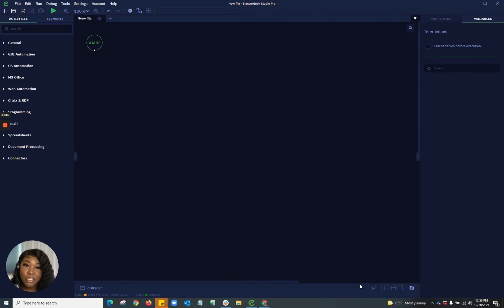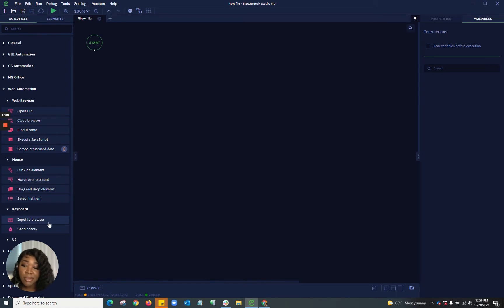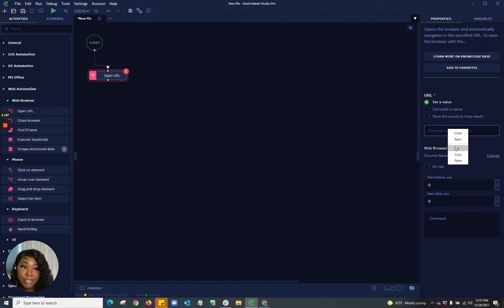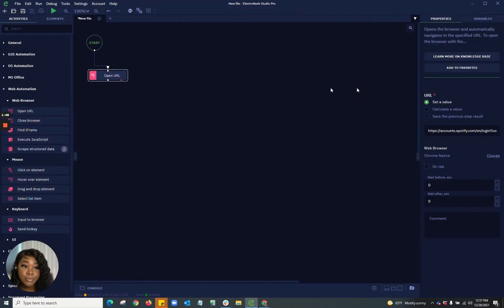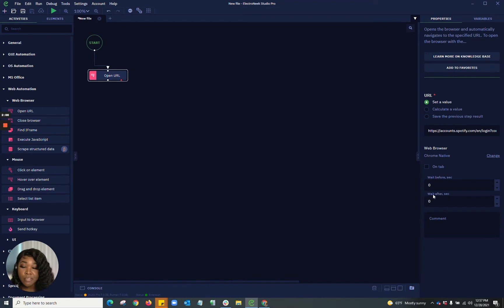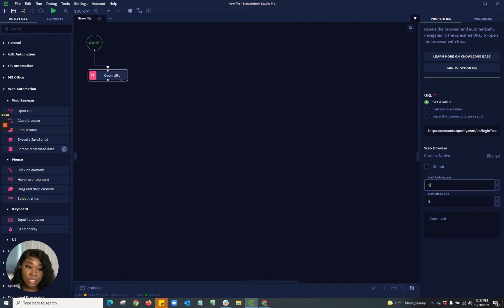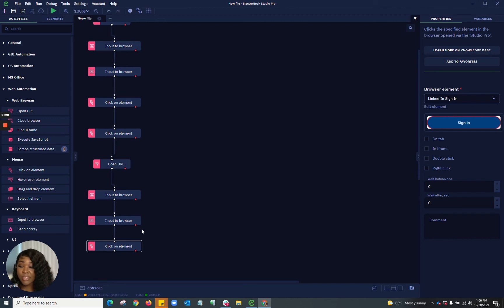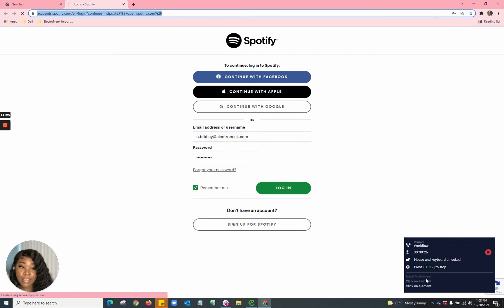Watch How We Automate The Processes That Require Item Selection and Login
00:06 Introduction
00:48 How to automate processes requiring item Selection and Login
14:50 Conclusion

In this video, you will explore general automation with ElectroNeek Studio Pro. Learn how to automate processes requiring item Selection and Login with ElectroNeek Studio Pro.

1. Click the subtitle icon on the bottom-right. This button is next to the white gear icon. It will turn on subtitles/closed captions in the video.
2. Click the white gear icon on the bottom-right. This will open the video settings in a pop-up window.
3. Click Subtitles/CC in the Settings pop-up. This will open a list of all the available subtitle languages for this video. Then choose the subtitle language you want.

1. Tap the three-dot icon on the top-right. This will open your video options on a pop-up menu.
2. Tap Captions on the menu. This option is listed next to a "CC" icon on the pop-up menu. It will open a list of all the available subtitles for this video. Then choose the subtitle language you want.